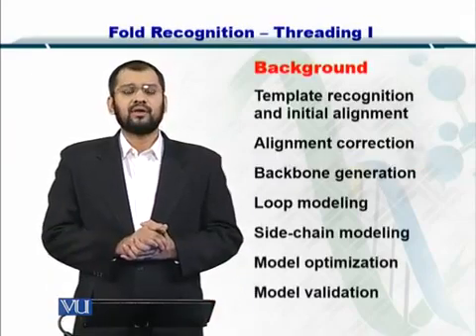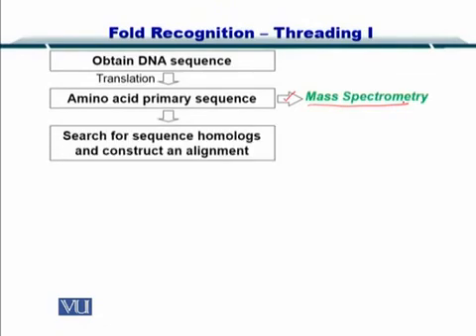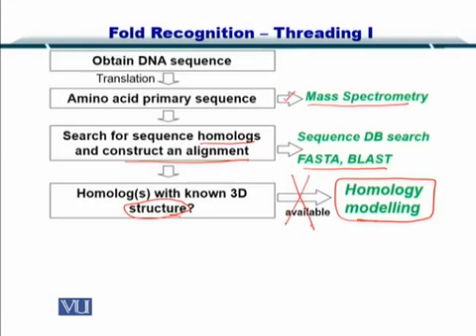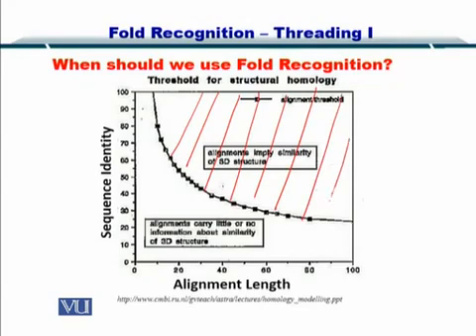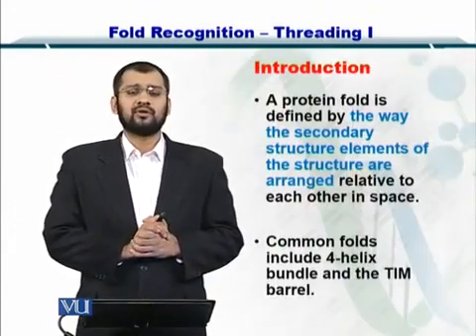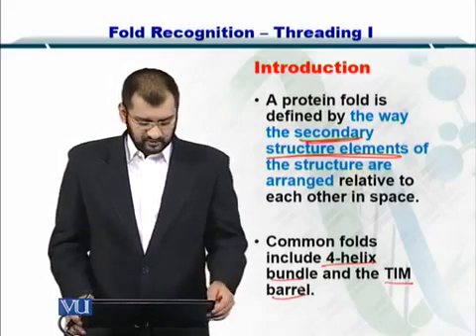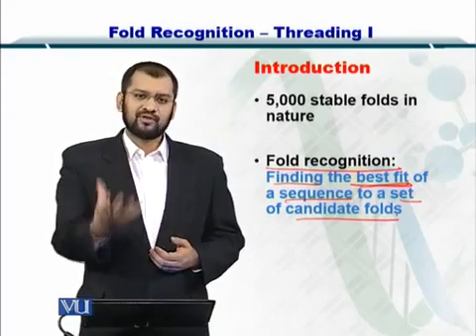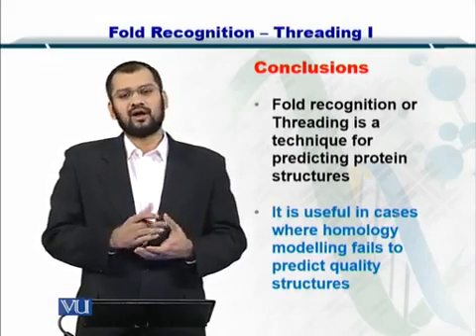Topic 227 (BIF401 - Bioinformatics I)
Course Code: BIF401
Course Name: Bioinformatics I
Instructor: Dr. Safee Ullah
Topic: Fold Recognition - Threading I